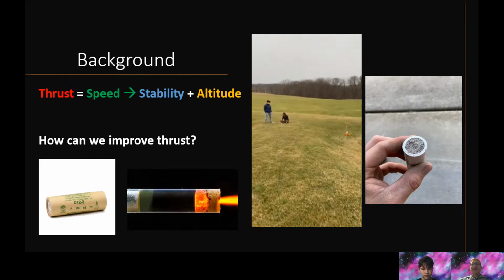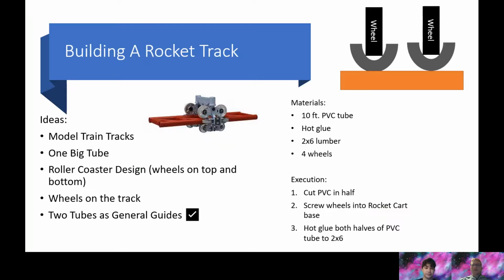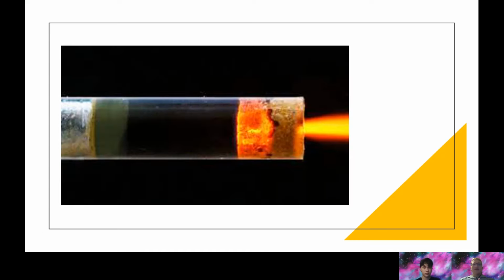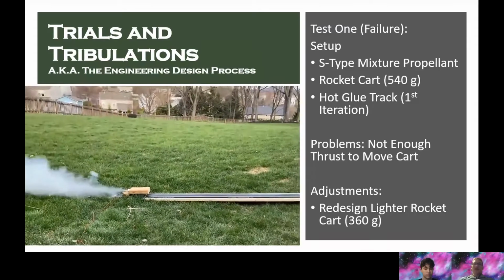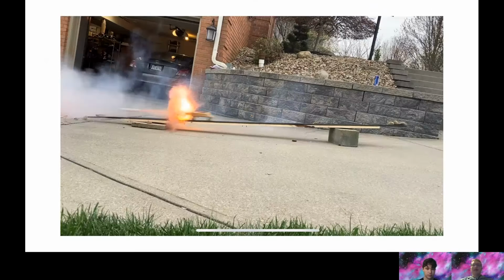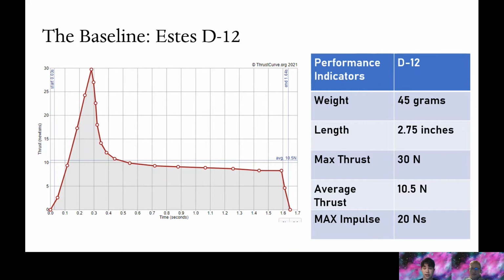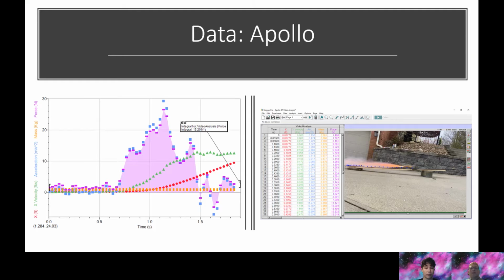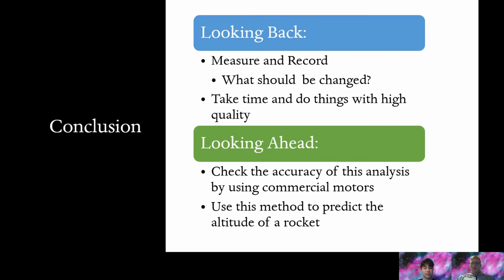Pure Rocket Power: Measuring Model Rocket Performance - Alex Neff & Liam Volk-Klos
In our project, we want to measure the "pure rocket power" of our rocket motors and compare them to similar commercially available engines. We aim to do this by creating a cart that can be propelled by a rocket along a track that is set at an incline. We will use a technique called video analysis that we learned about in physics class to find information about certain "performance indicators" of our motors.